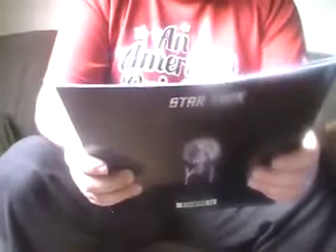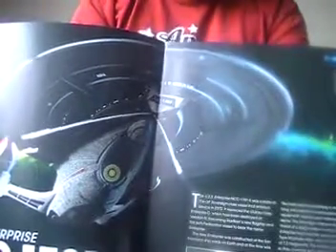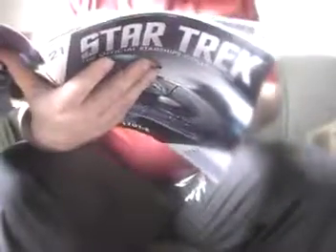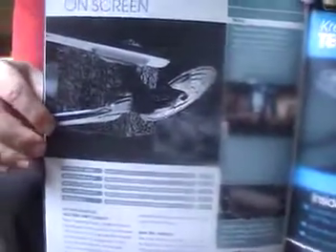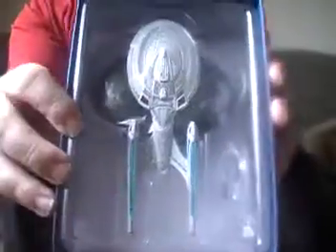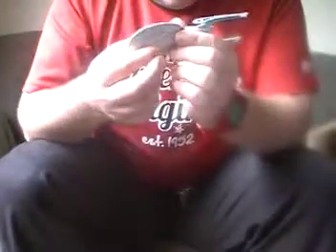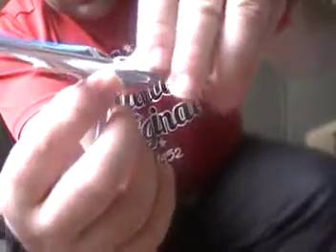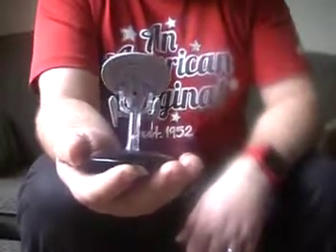Eaglemoss Star Star Trek ships U.S.S. Enterprise NCC-1701-E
My review of the Eaglemoss Star Star Trek ships collection issue 21 The Enterprise E from the last 3 TNG movies.